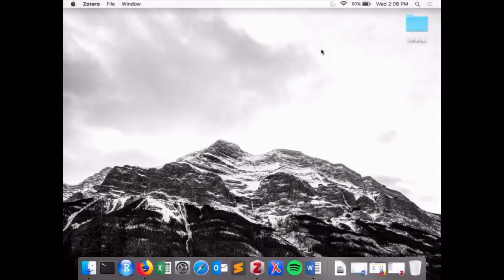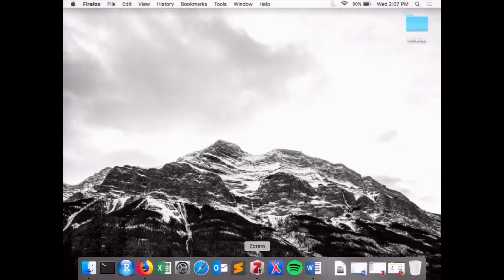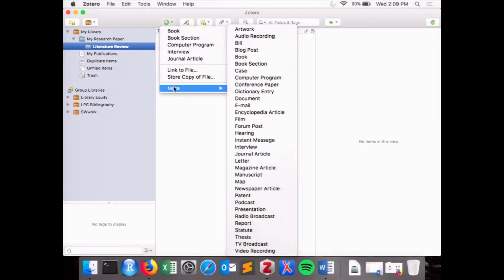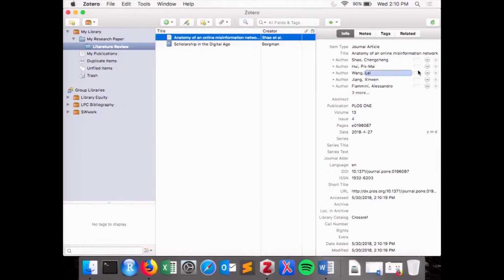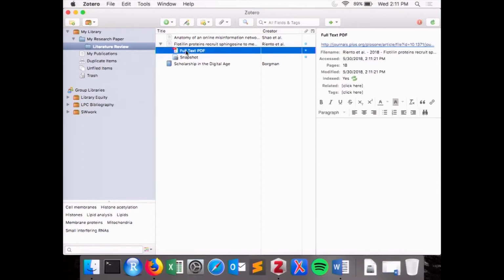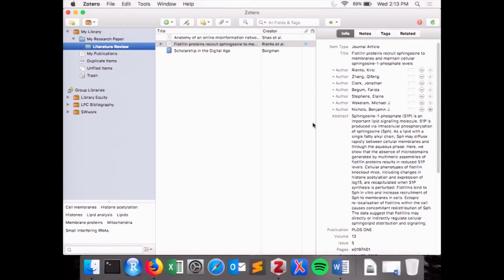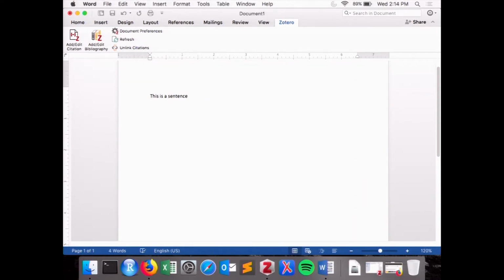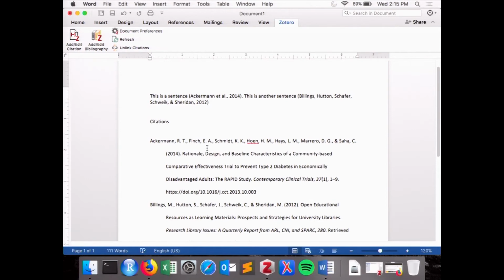Zotero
A citation manager can be a great way to stay organized as you write your papers! IUPUI Social Science Librarian, Ted Polley, walks us through how we can use Zotero.